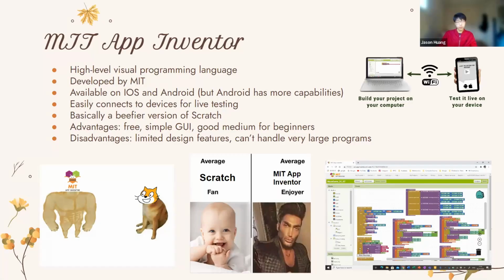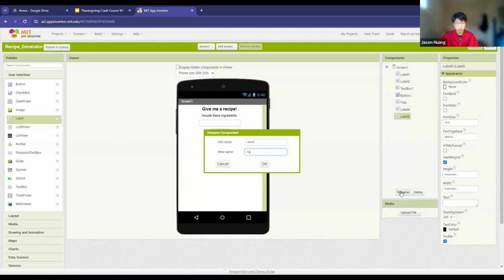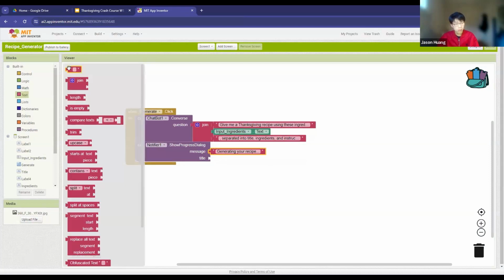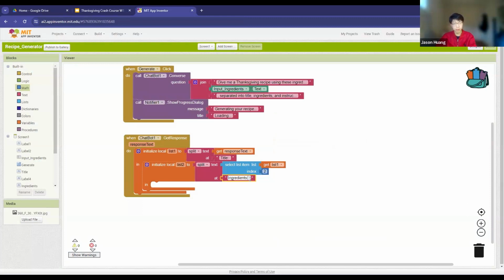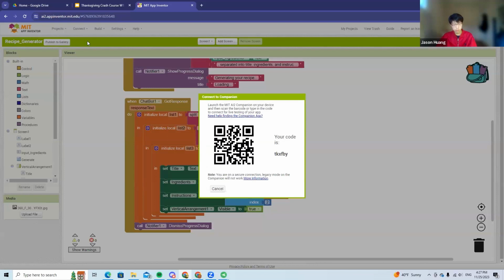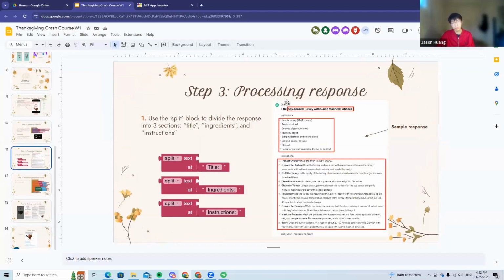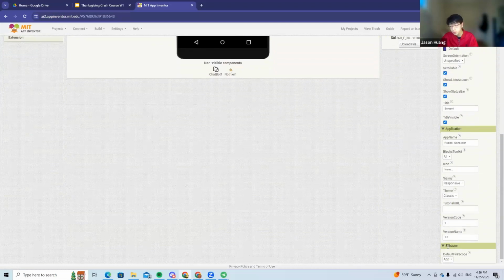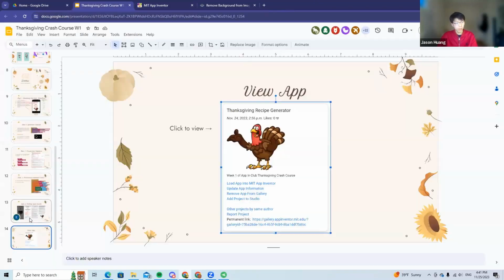2023 Thanksgiving Crash Course - Class 1: APPETIZER (MIT APP INVENTOR + ChatGPT)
We're thrilled to have kicked off our Thanksgiving Crash Course today! This opening session was a foundational one, focusing on introductions, a brief review, and the making of a simple recipe app. In future classes, we will dive deeper with more detailed explanations. If you missed today's session, we'll be uploading the recording to the App-In Club YT Channel -so be sure to check that out! If you have questions about today's recipe app, don't hesitate to reach out in the ⁠help channel.

Note: If you have NOT already, make sure to sign up as an official App-In Club member through both the form

Feel free to invite your friends in!